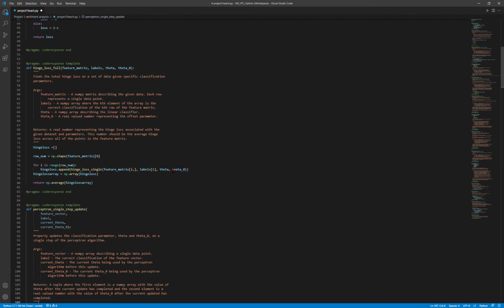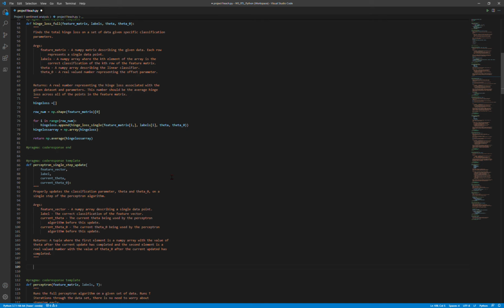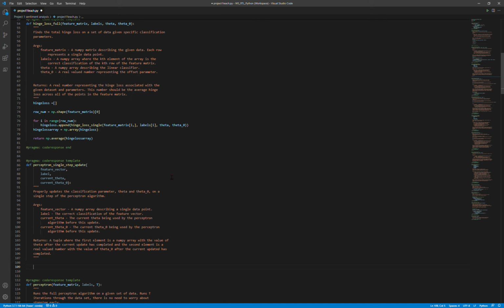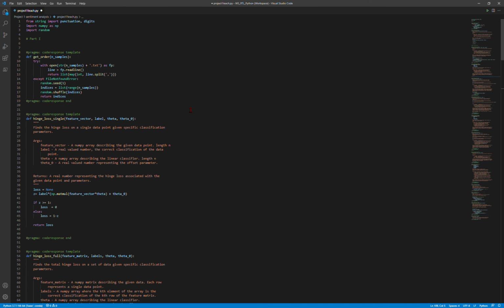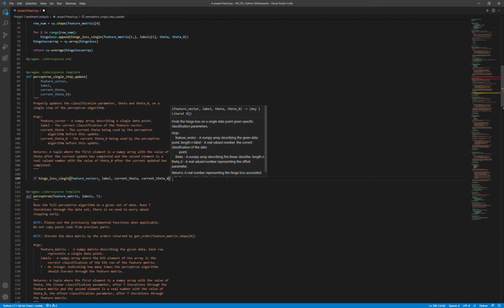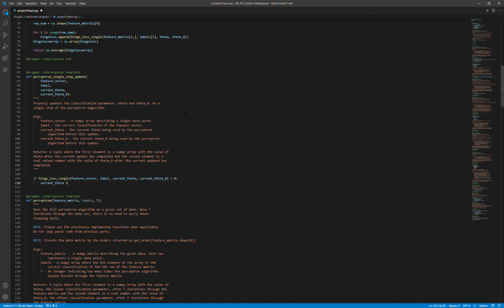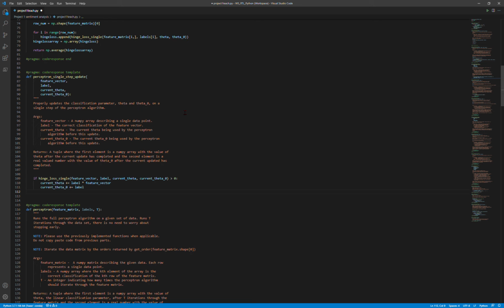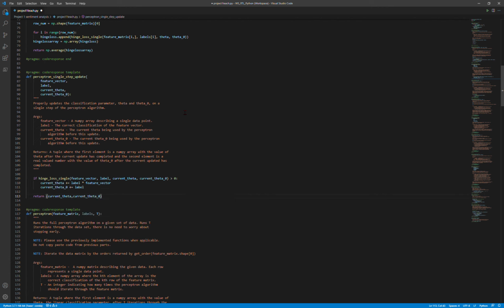project1teach py 2021 07 06 15 37 32